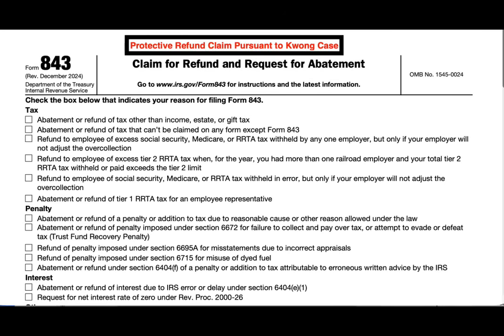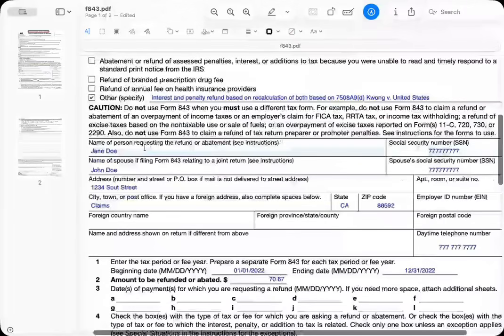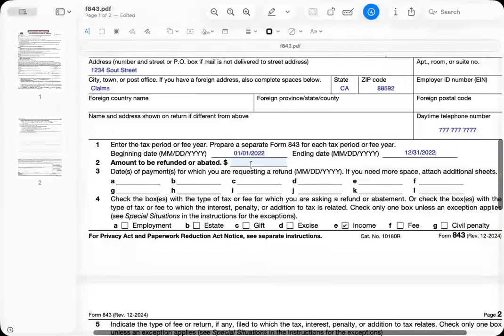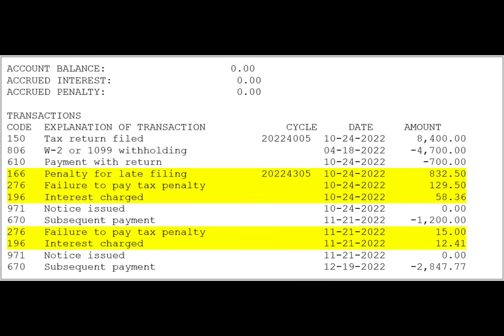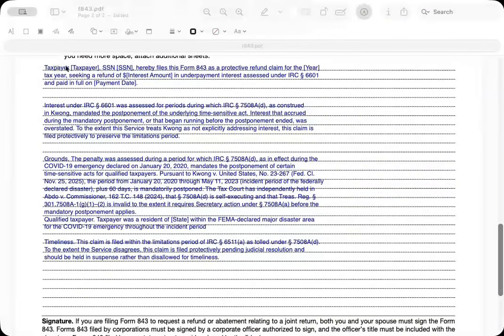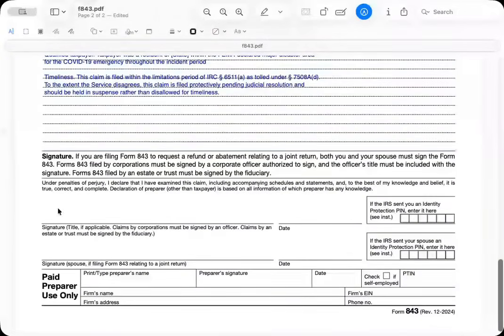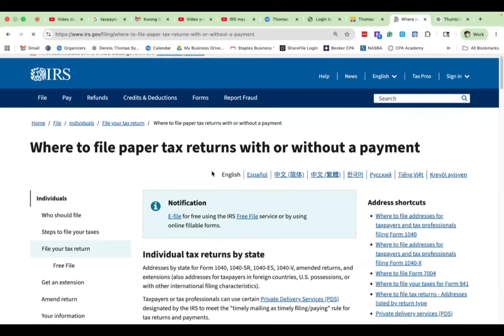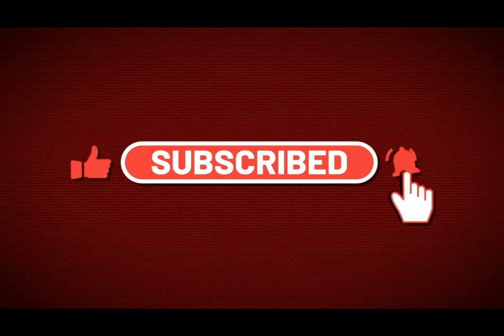Get Your IRS Interest Refund. Step by Step Guide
The IRS may owe you money as a result of the recent Kwong Case and most people have no idea they may qualify.

If you are seeking an IRS interest refund and need to file a protective claim, this video is for you.

In just 10 minutes, I walk you through:

✔ How to file a Protective Claim with the IRS
✔ How to complete Form 843 step by step
✔ What information to include
✔ How to prepare your package for mailing
✔ Where to send the forms

The deadline to file an Interest Refund Protective Claim is July 10, 2026. Filing a protective claim may help secure your payout if this ruling is ultimately upheld.

Watch now and get your paperwork filed.

⏱ TIMESTAMPS
0:00 IRS Covid Refund Form
0:21 How to file form 843, Form 843 Instructions
3:40 How to pull IRS transcripts
4:00 How to calculate IRS refund claim
5:26 Form 843 Description
6:44 Where do I mail my irs form 843 for abatement?

Form 843
Form 843 instructions
kwong irs refund claim
where do I mail my irs form 843 for abatement
how to file 843
how to file protective refund claim
covid relief
covid relief refund 2026
irs form 843 covid refund
irs covid refund form
irs covid refund 2026
irs protective claim refund template
Kwong case
kwong covid tax penalty ruling